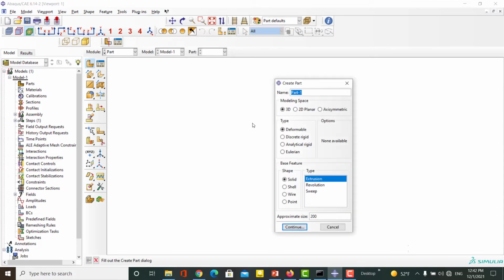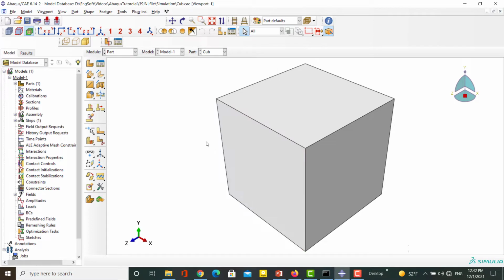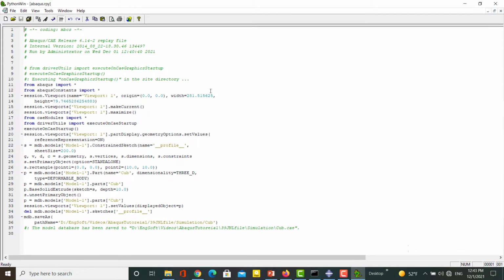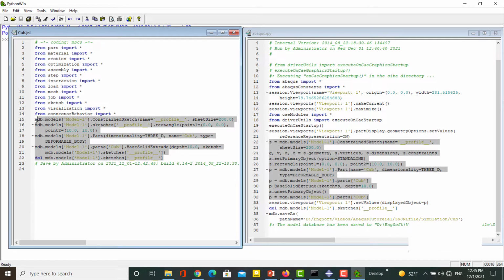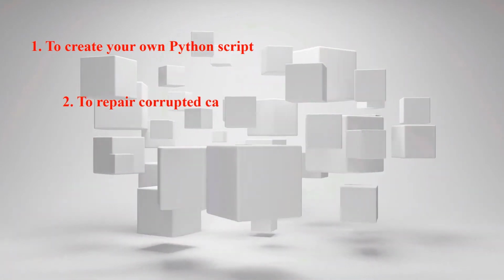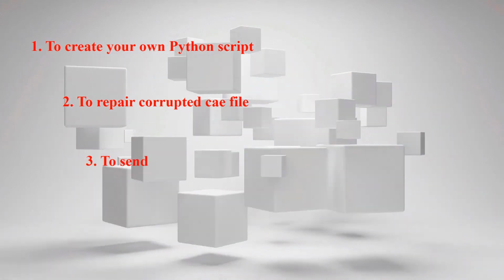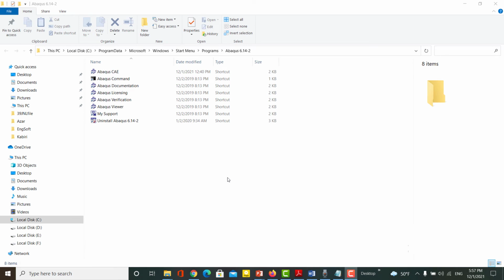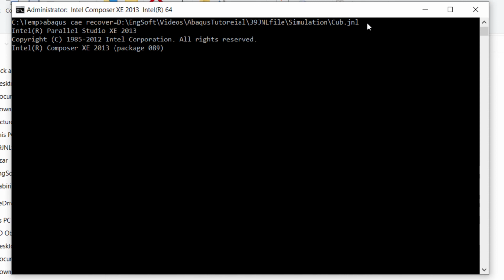*.JNL file of Abaqus: Open files of newer versions, Recover corrupted files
This video shows that how helpful is the *.jnl file or journal model database file of Abaqus. You can find out in this video:
How *.jnl files can help us?
What are 4 interesting use of *.jnl files?
What is the difference between *.jnl files and *.rpy files?
How to create your own Python script by *.jnl files?
How to repair your corrupted cae file by *.jnl files?
How to send small files to your coworkers instead of sharing a big cae file?
How to open a model from newer versions of Abaqus?
How to recreate a model by *.jnl files?